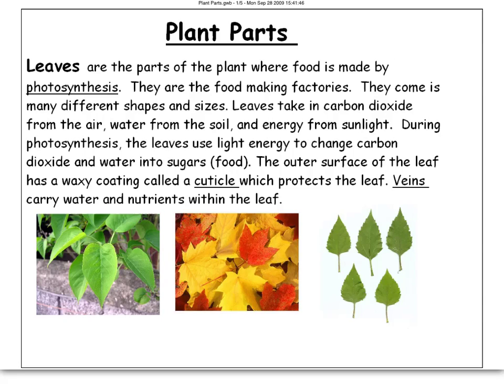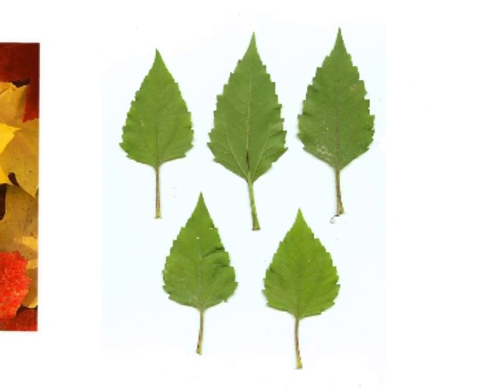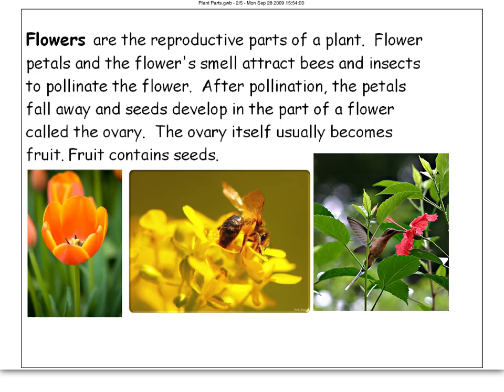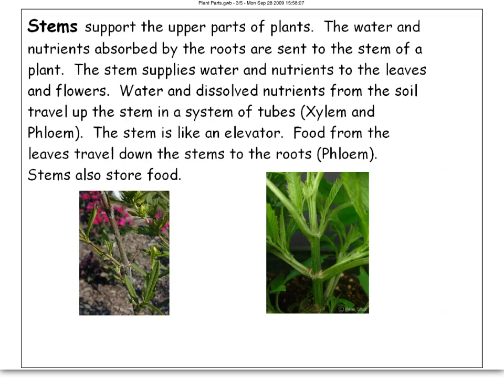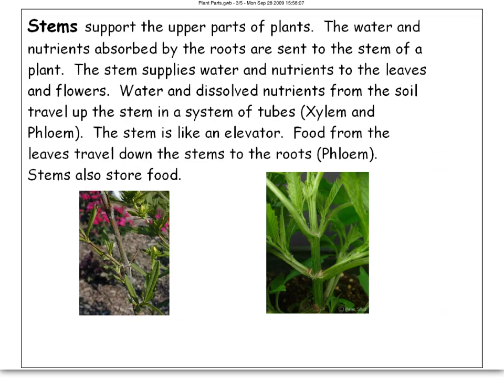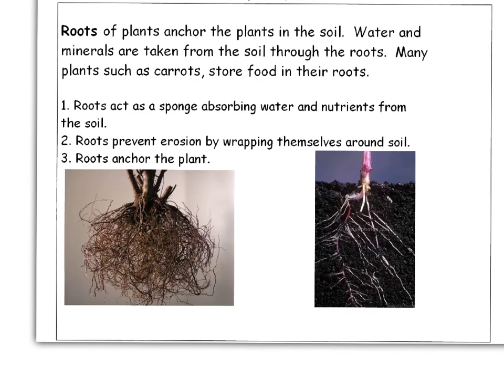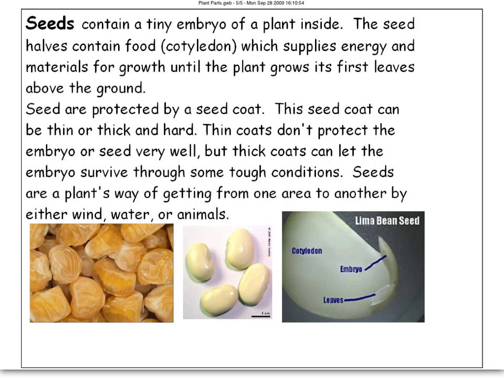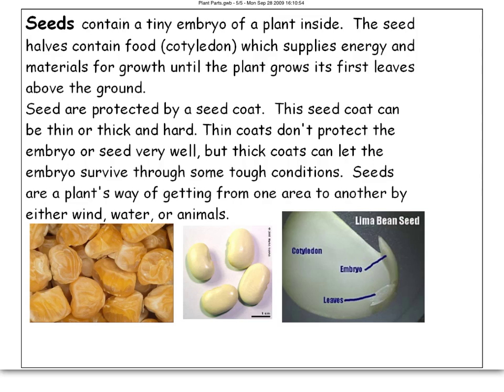Plant Parts and their Functions (4th)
4th Grade Plant Unit.
Video 1-Plant Parts and their Functions (4th)